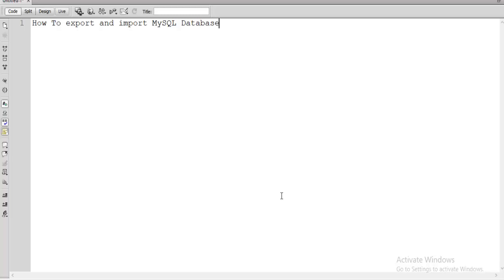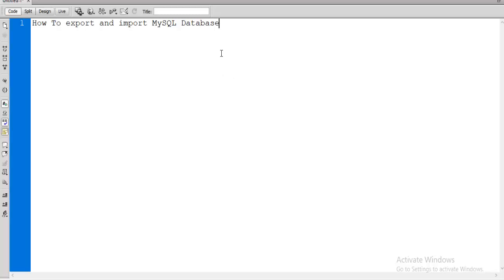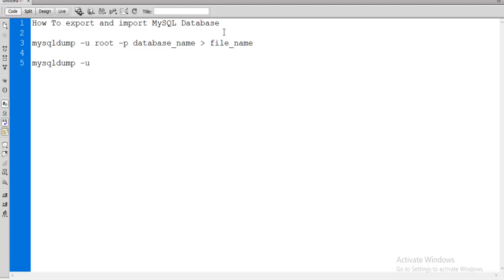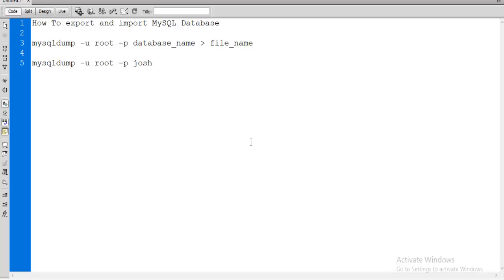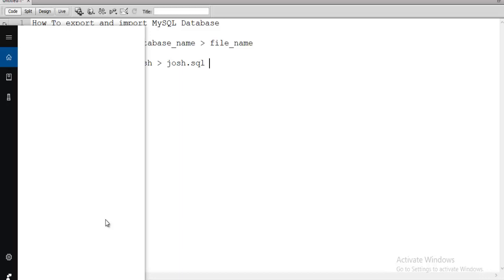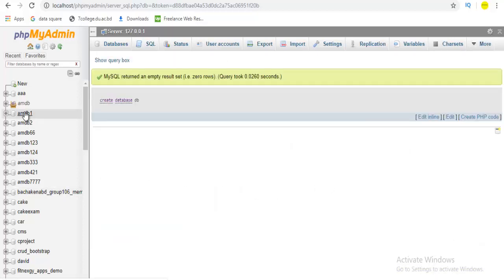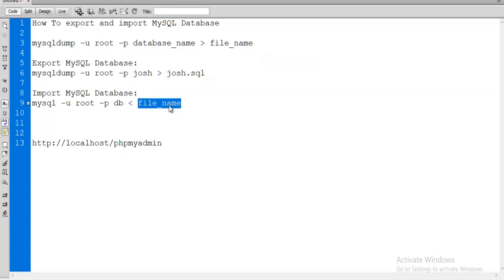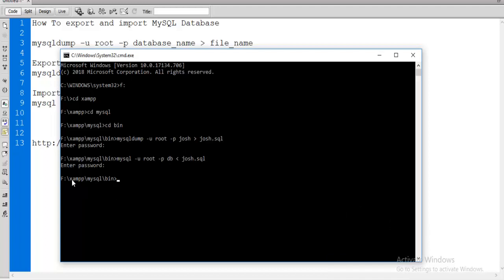how to import and export mysql database using command line and phpmyadmin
In this tutorial I cover discussion about Export and Imporrt MySQL Database. Here I discussed what is Export and Imporrt MySQL Database and how it is used with example.

This video will give you good understanding about Export and Imporrt MySQL Database and how useful they can be.

Code of the tutorial is discussed in this video is available in the following URL